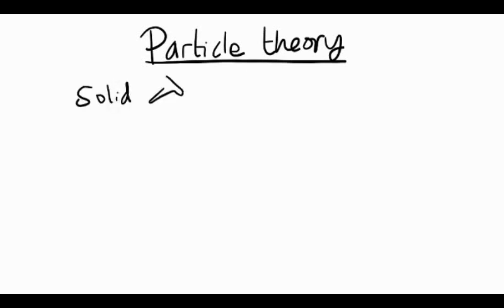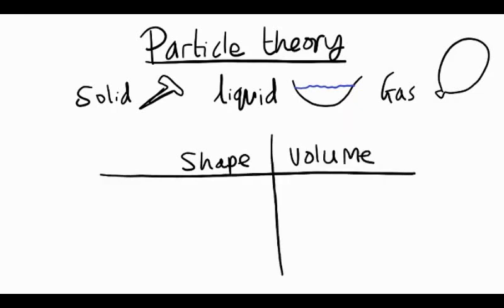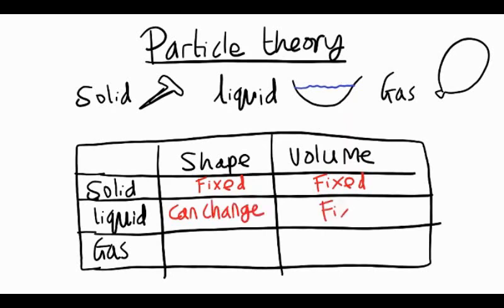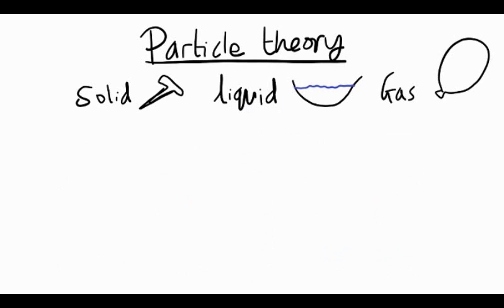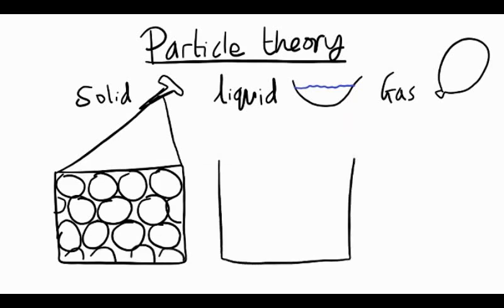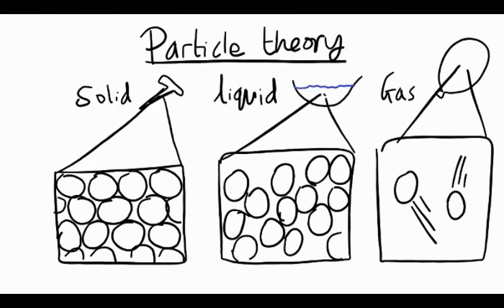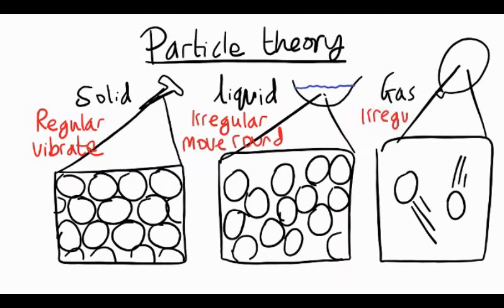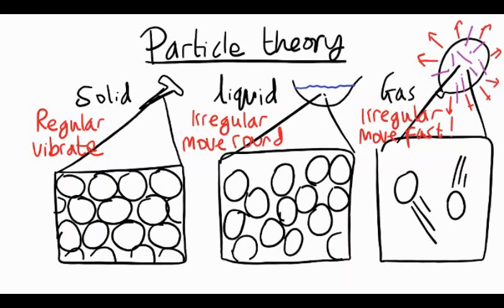Particle theory explained - solids liquids and gases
Particle theory of solids, liquids and gases explained including the movement and arrangement of particles and how this relates to the properties of solids, liquids and gases